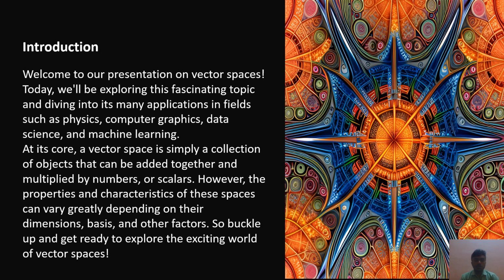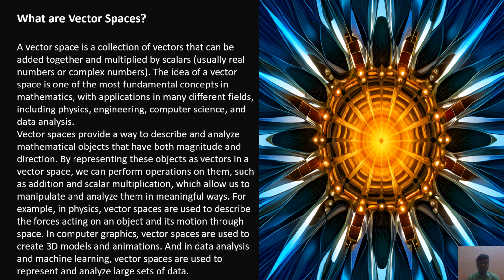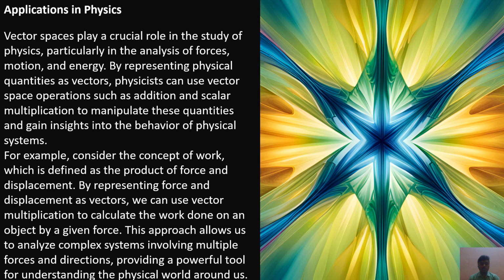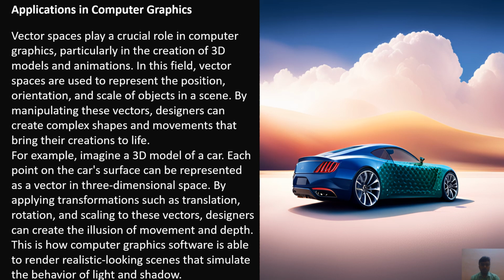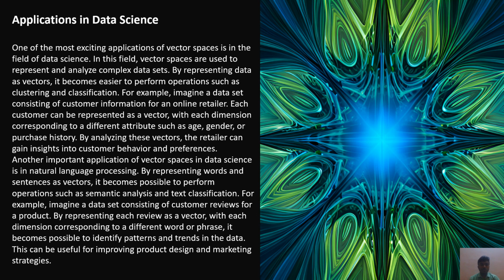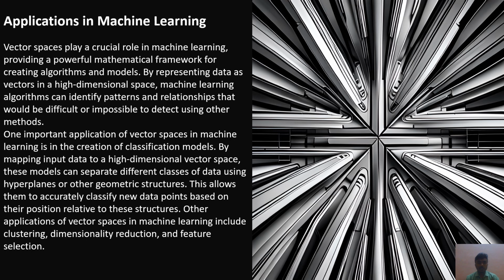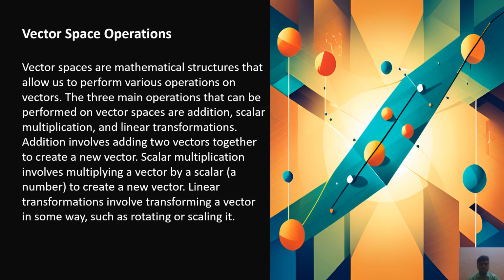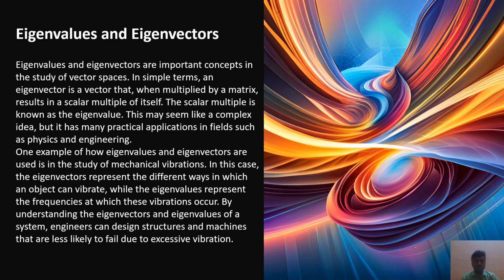Applications in Vector Space